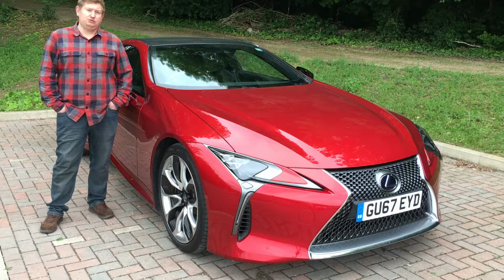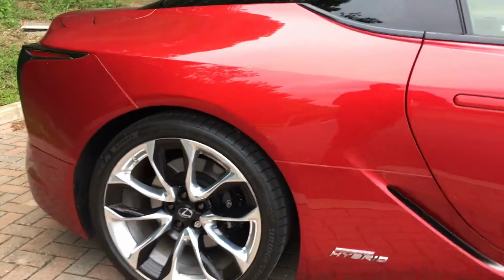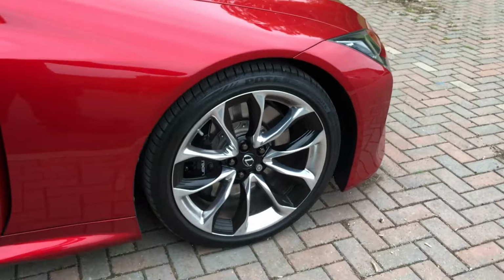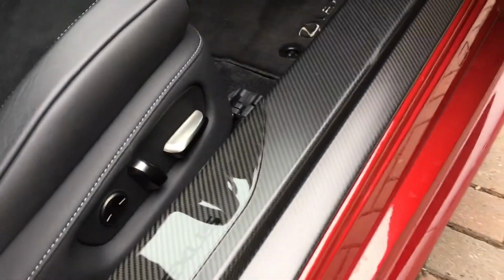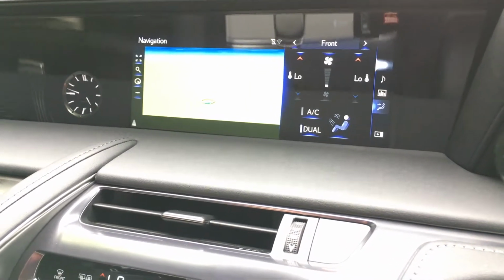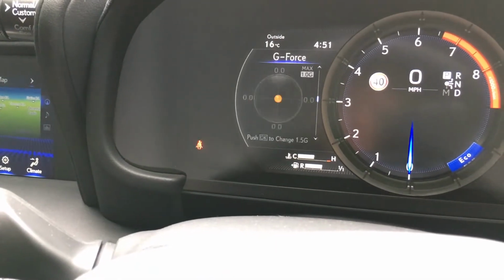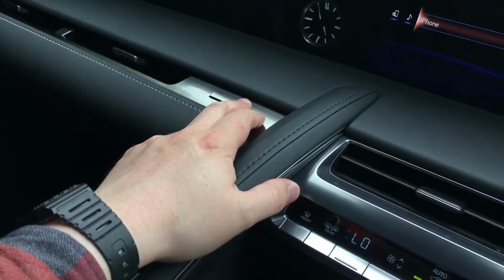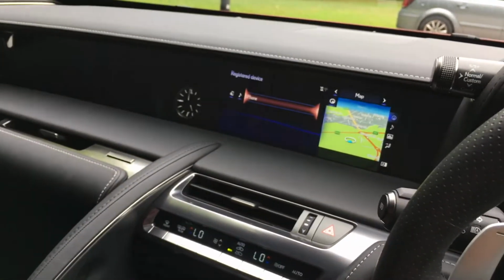2017 Lexus LC 500h Sport+ Coupe Hybrid V6 Full Cabin Tour | Watch This If You Want One!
My comprehensive exterior and interior tour of the Lexus LC 500h Sport+ Coupe Hybrid. If you're interested in the LC, this is THE video to watch. Covered in the video is:

- Exterior design
- Front and rear seat comfort
- What the Sport+ Package adds
- Every control shown
- The positives AND negatives of the cabin
- Amazing driver display and menus shown